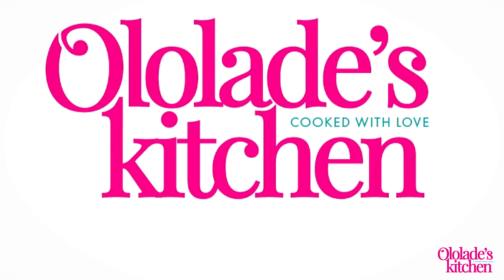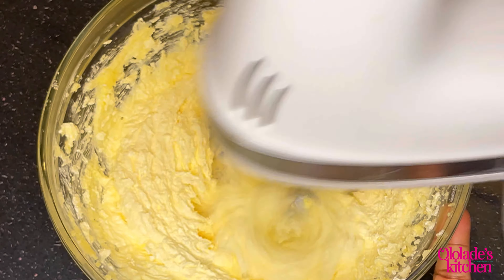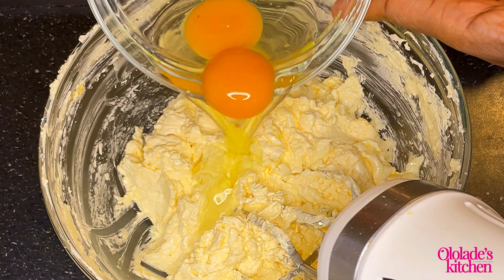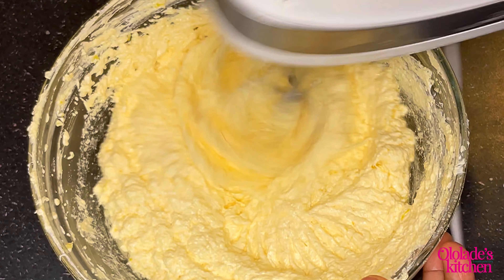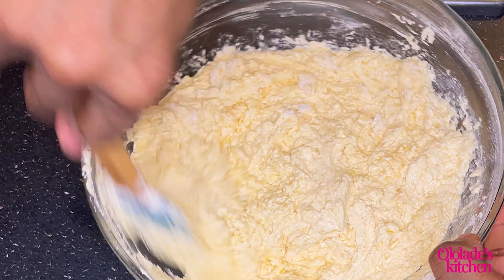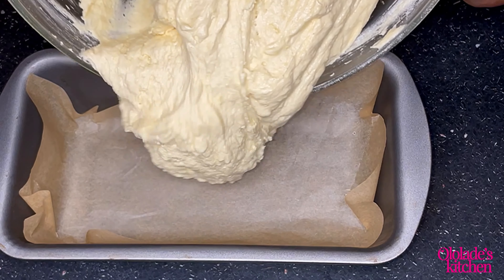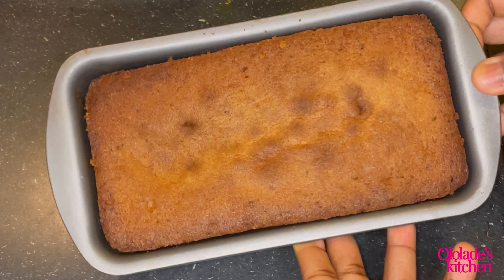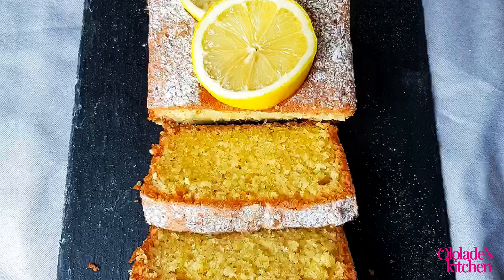Lemon Loaf Cake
Hello everyone. Here is a recipe for Lemon Loaf Cake. It’s a 250g type of recipe so it’s very easy to follow

First of all preheat your oven to 190 degrees. Once you add the cake, reduce it to 170 degrees and then bake the cake for 40-45mins

***Ps once the cake is in the oven, please do not open the door at any point in time. This will prevent your cake from sinking or not rising at all.

Ingredients

250g of butter
250g of sugar
4 eggs
250g of Self raising flour
2 tablespoons of lemon zest
Lemon essence

You will need a baking loaf pan for this